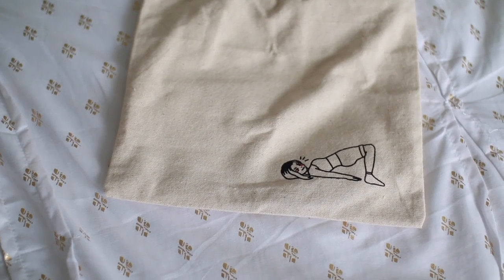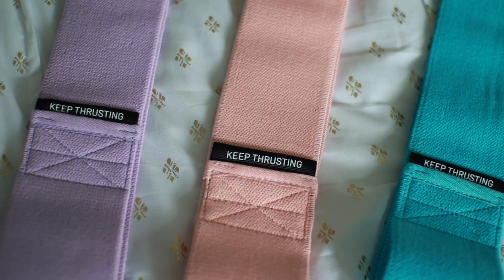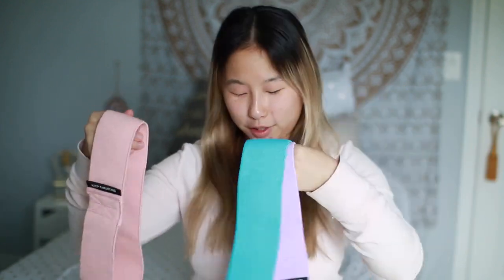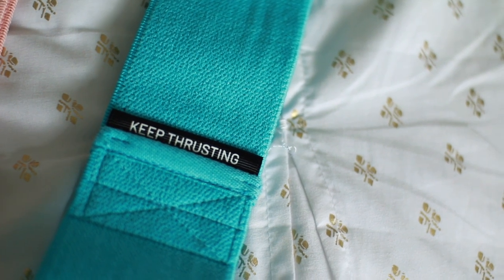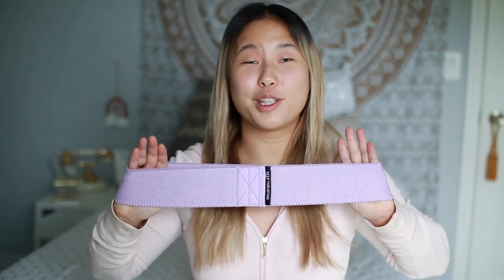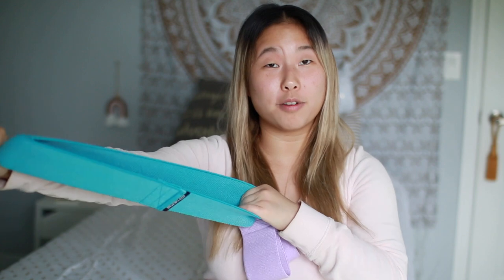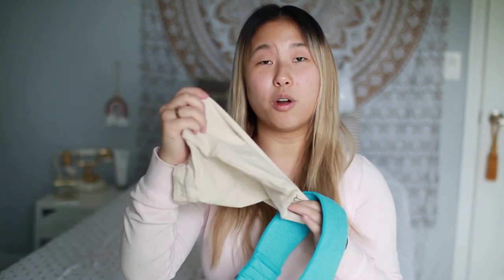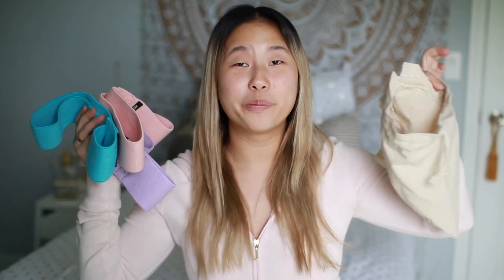The Truth About The Chloe Ting Resistance Bands. Are they worth it?! (honest review)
In this video I share the truth about the Chloe Ting resistance bands. I share my opinions, and answer the question: are they worth it? I haven't seen to many Chloe Ting Resistance Bands Reviews on youtube, so I though this might help some of you.

Alex Jayne
3050 Dyer Blvd.